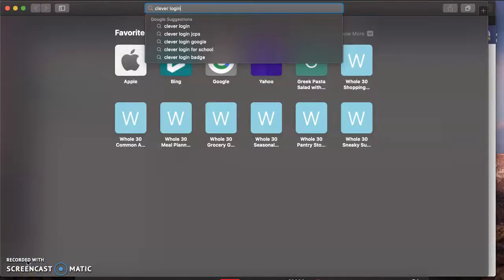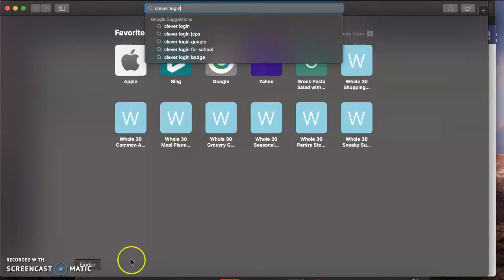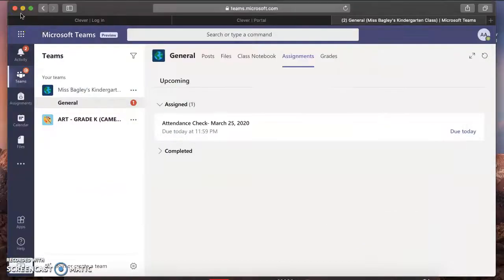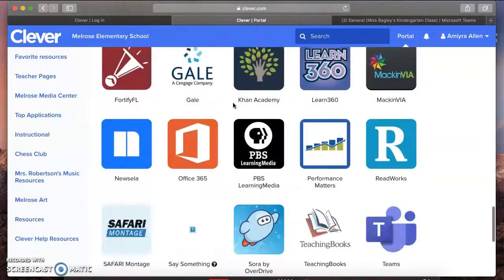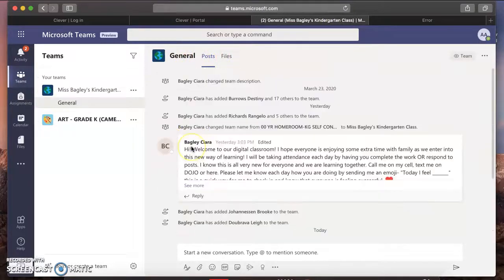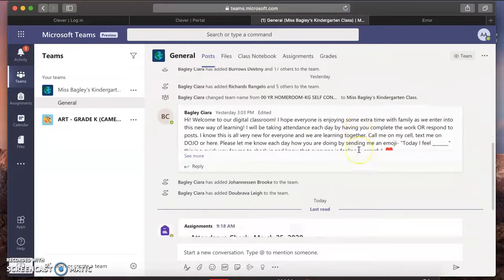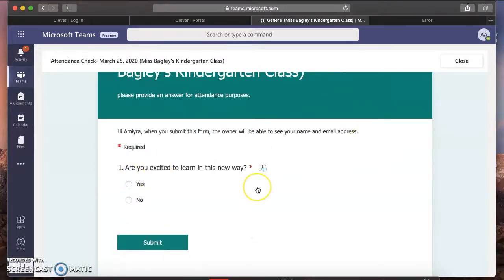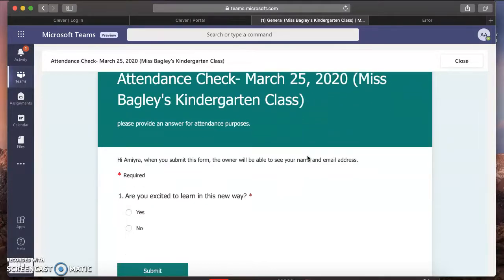Logging In to Teams: START HERE